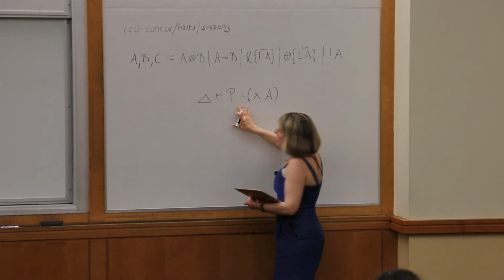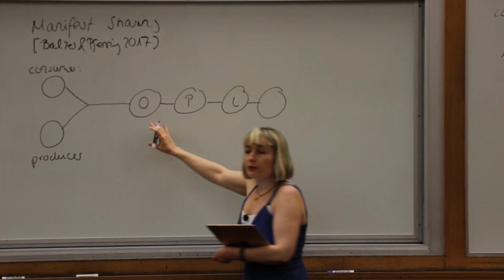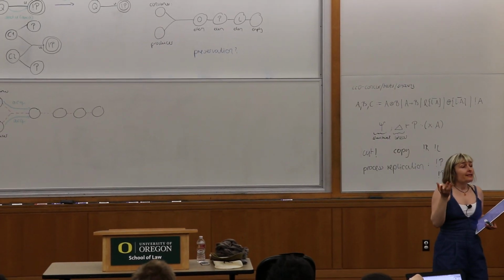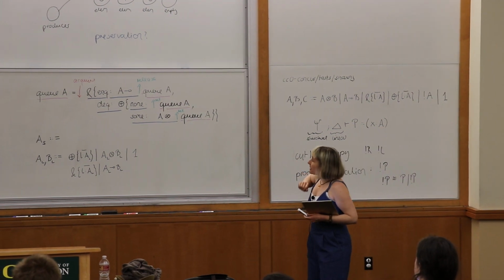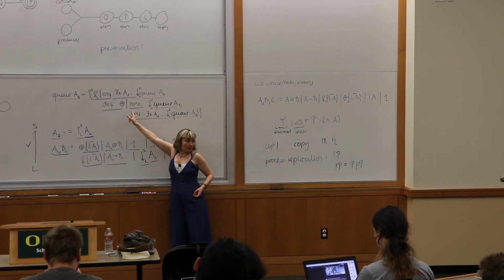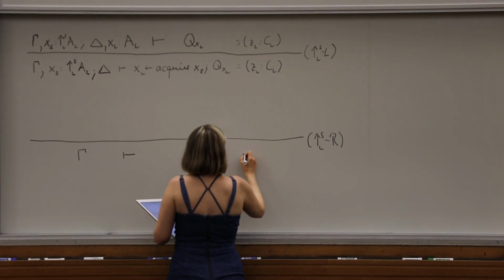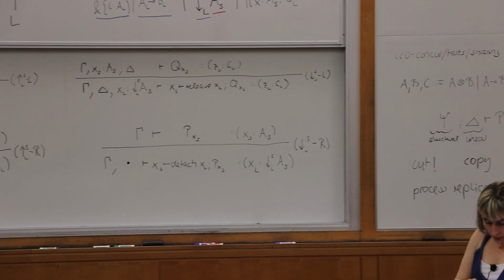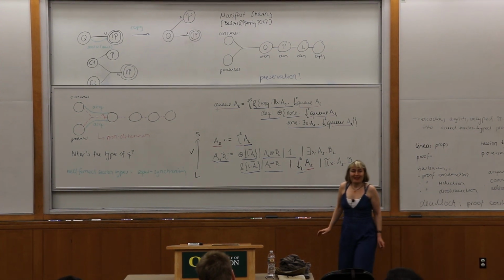Session-Typed Concurrent Programming [4/4] - Stephanie Balzer - OPLSS 2018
Title: Session-Typed Concurrent Programming [4/4]
Speaker: Stephanie Balzer, Carnegie Mellon University
Date: Saturday, 21 July 2018, Session 3

Topics: linear logic ; session types ; concurrent programming